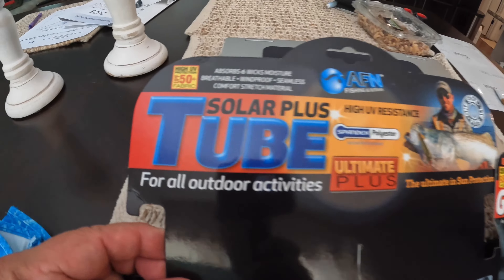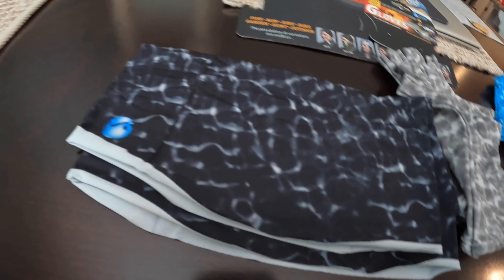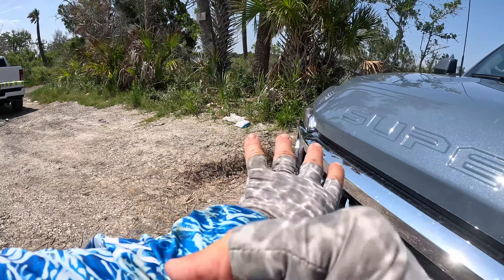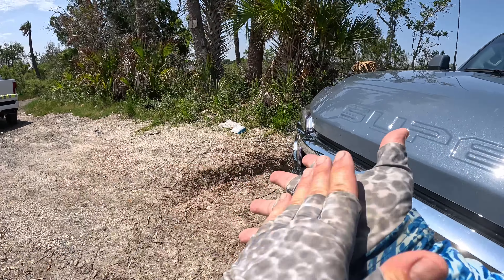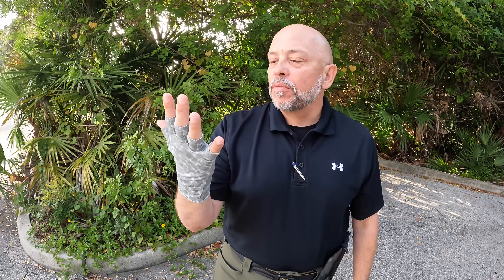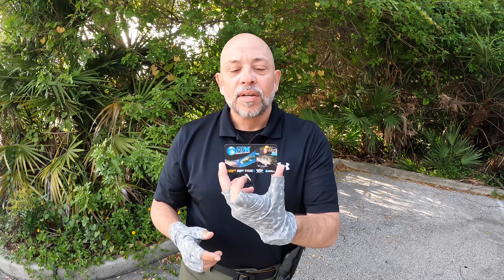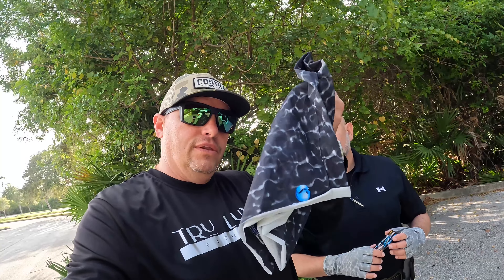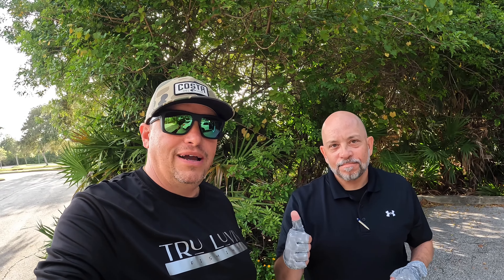Fishing gloves and gaiter review from AFN at ICAST. Ron and I put them to the test, kayak fishing.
Ron and I during ICAST last month had the opportunity to speak to AFN Fishing and Outdoors and as a result they asked us to test out some sun gloves and a neck gaiter. We did just that on an inshore kayak fishing trip and here are the results of that testing. I hope you enjoy it and here is a link to AFN. afn.com.au